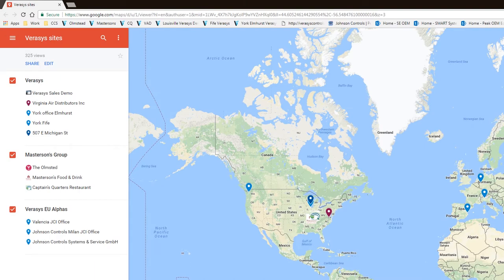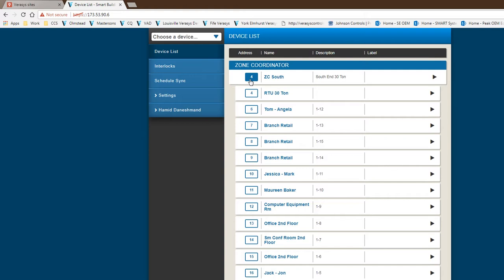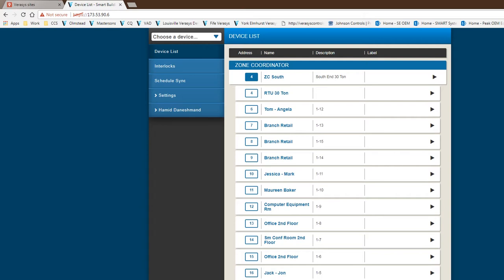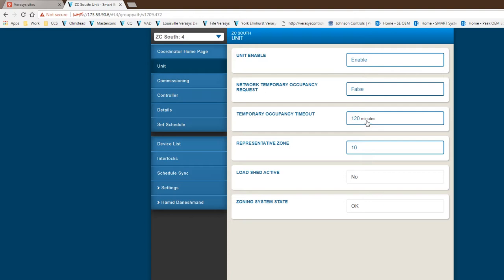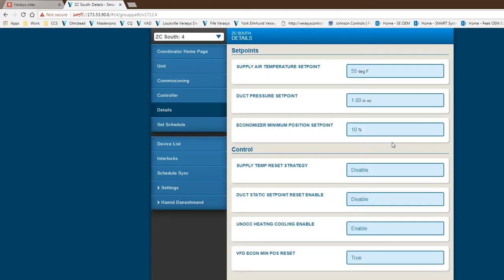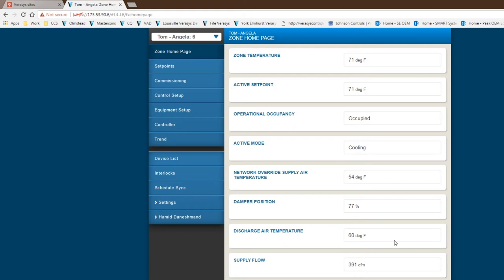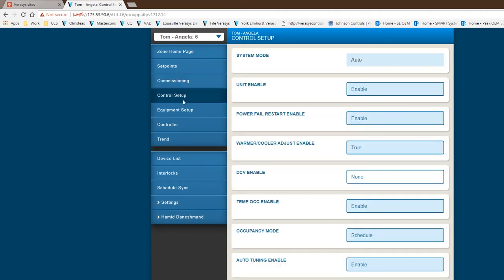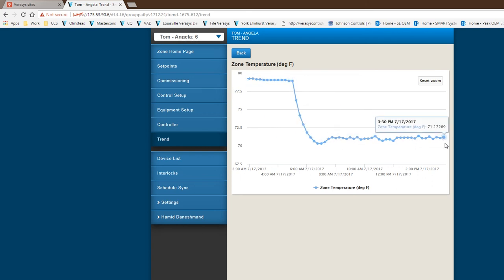How to setup a Zone Coordinator for VAV system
Quick tutorial on how to setup a zone coordinator for a VAV system and overview for how it integrates with the Verasys system